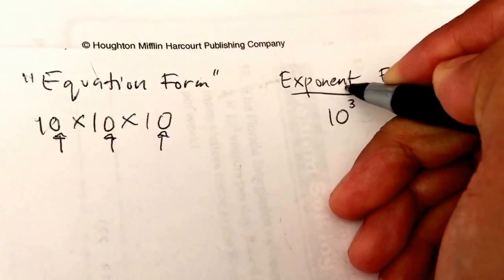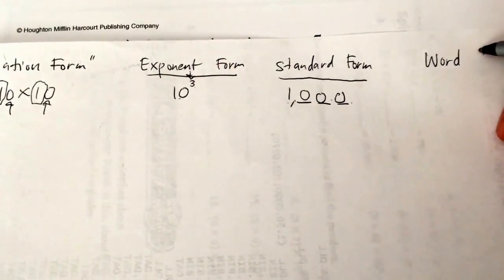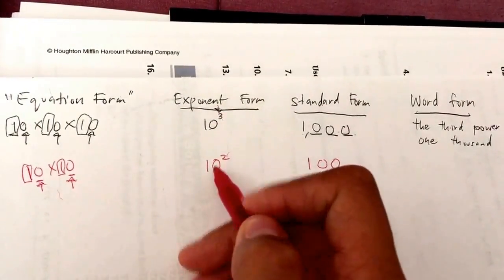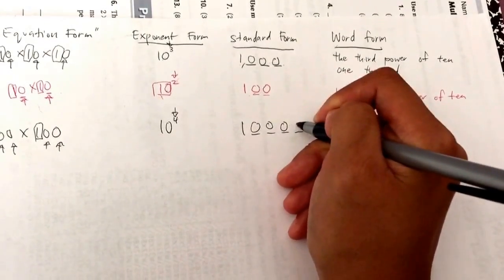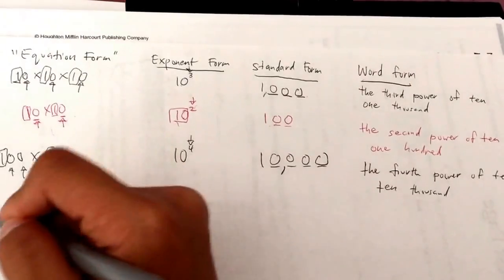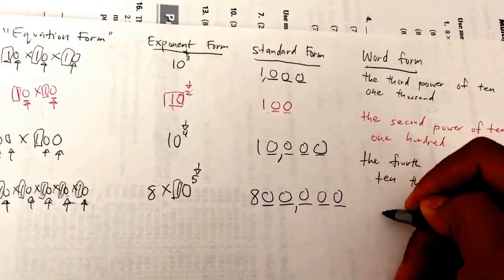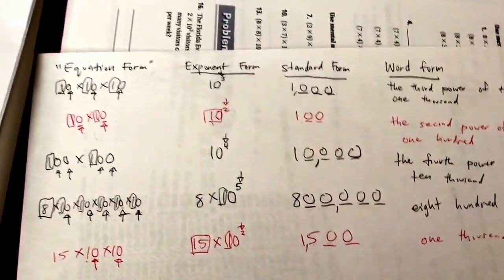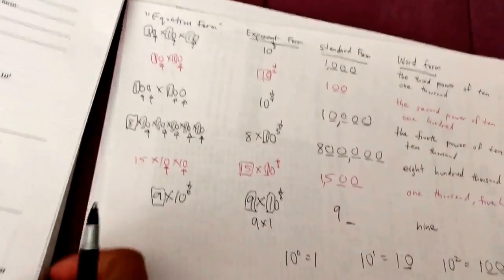1-4: Powers of 10 and Exponents